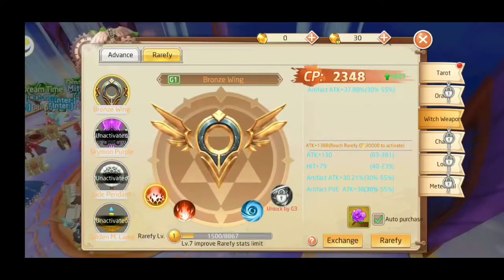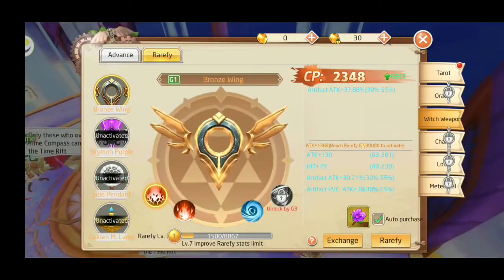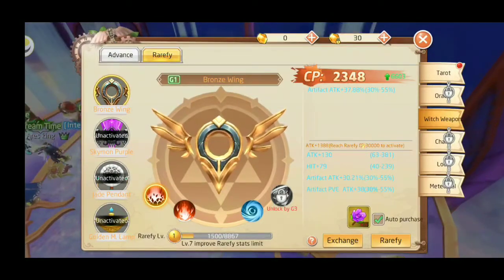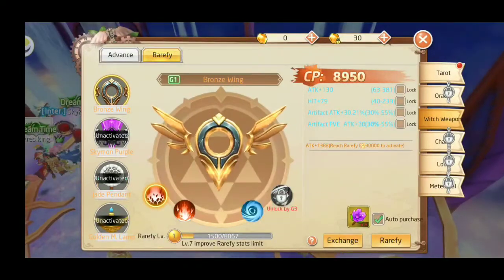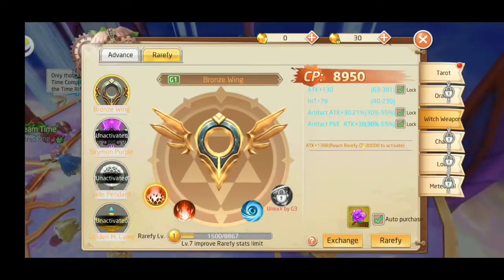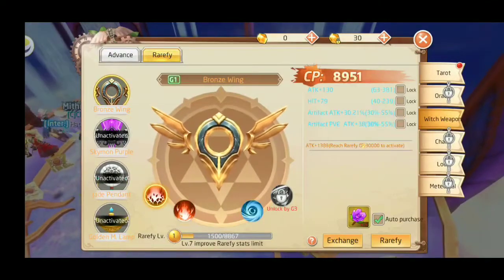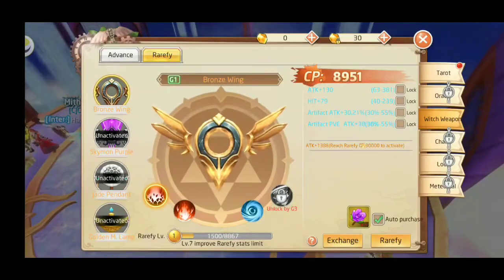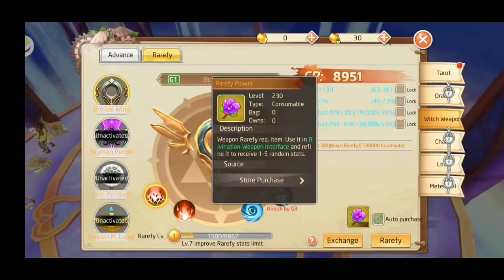Savior Fantasy - How To Rarefy Exchange